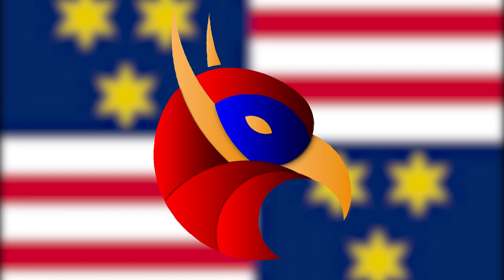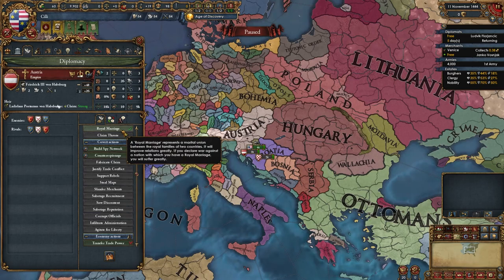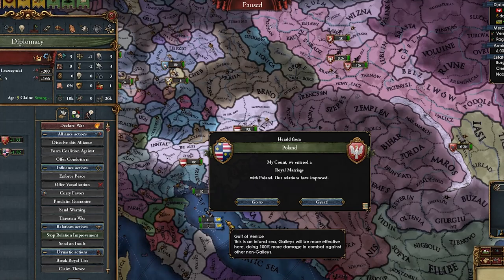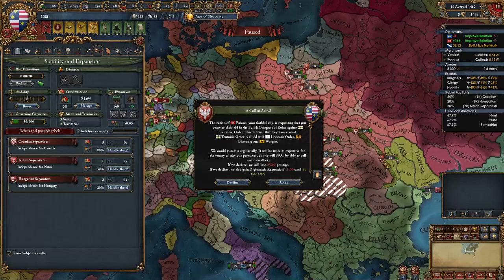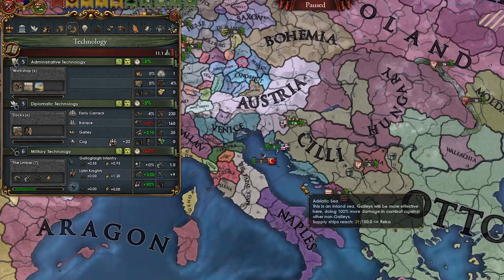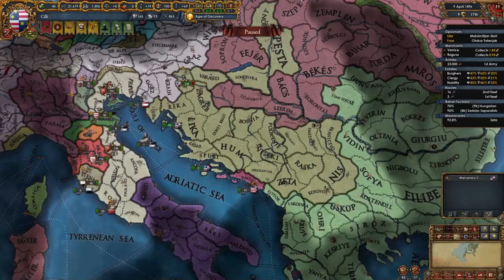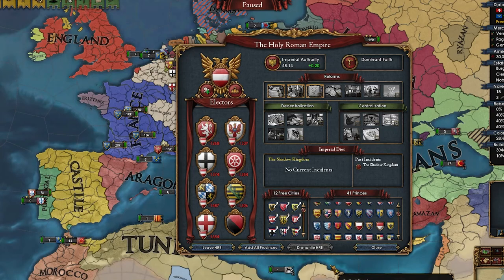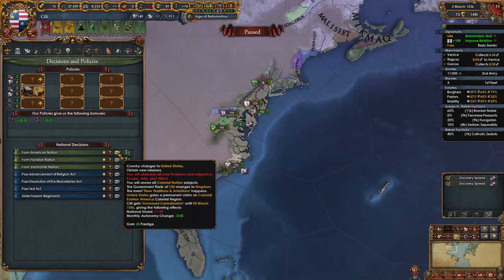EU4 A to Z - Forming THE USA As Cilli SHOULD BE BANNED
In this video titled EU4 A to Z - Forming THE USA As Cilli SHOULD BE BANNED I do a playthrough as Cilli in Europa Universalis 4 1.33 France. This is the series titled A to Z where I attempt to play every* nation in EU4 in alphabetical order. Of course I had to remove some nations so the challenge doesn't get too boring. In this video I play as the nation of Cilli, and I attempt to get the Don't Be Cilli achievement by forming The United States of America.. So let's see if I managed to do it! I hope you guys enjoy this series. The save file is available for all Tier 1 and above Youtube members in the save-games Discord channel.